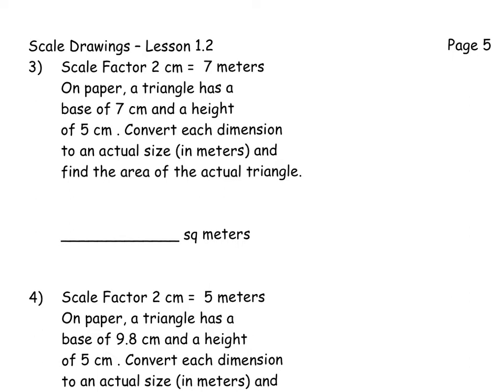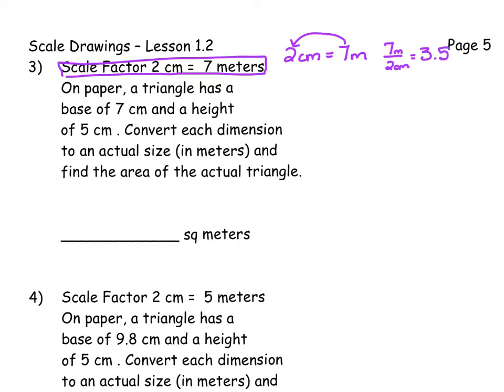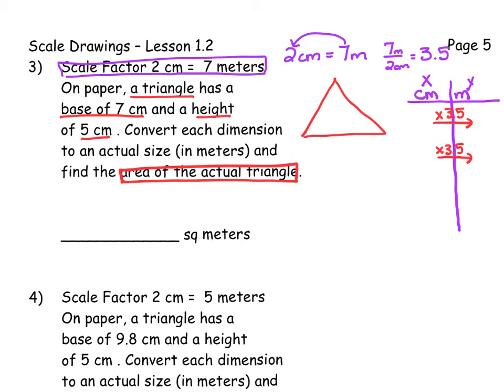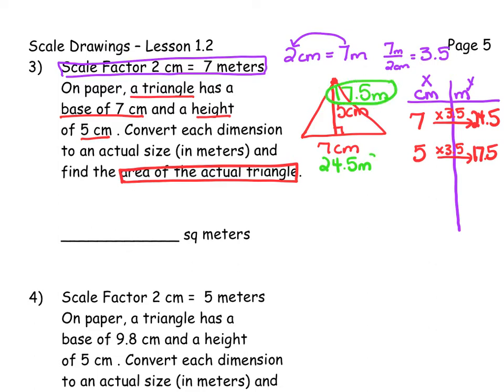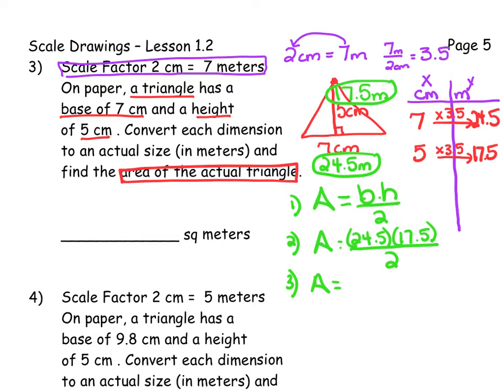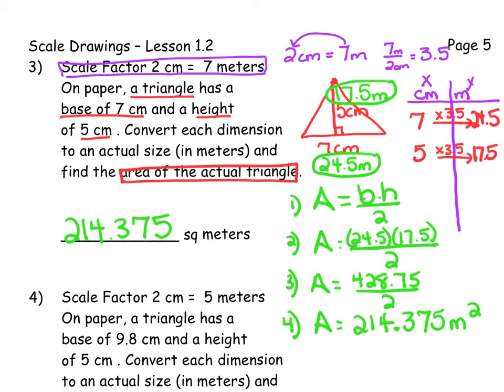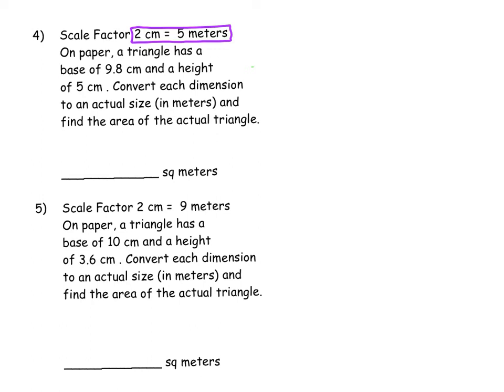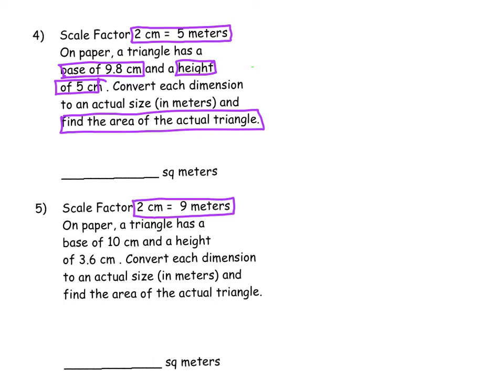Scale Drawings - Lesson 1.2 - PAGE 5